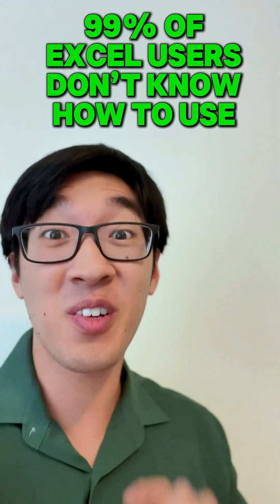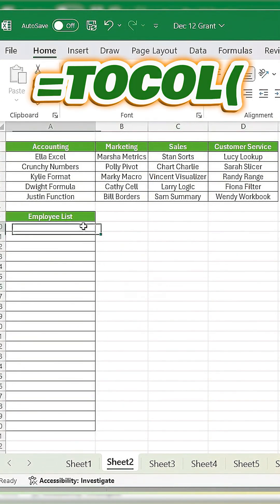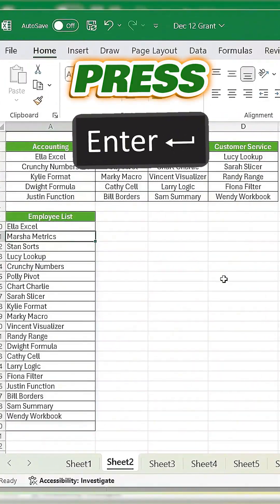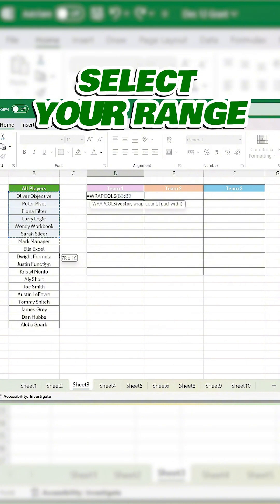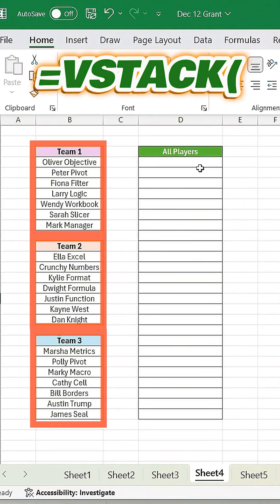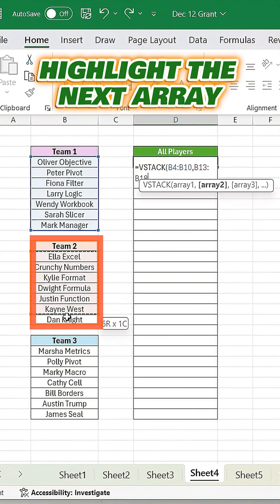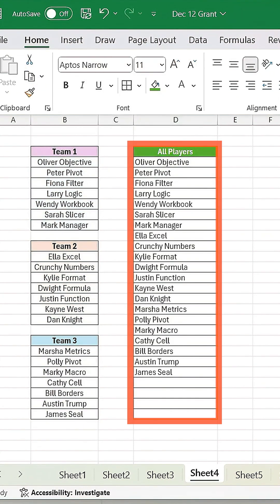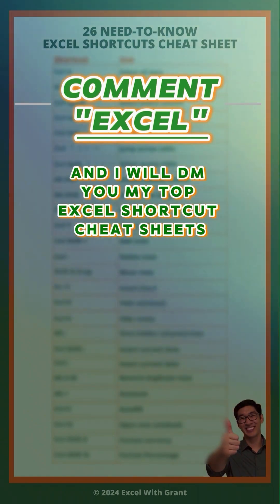How to Use TOCOL, WRAPCOLS, and VSTACK